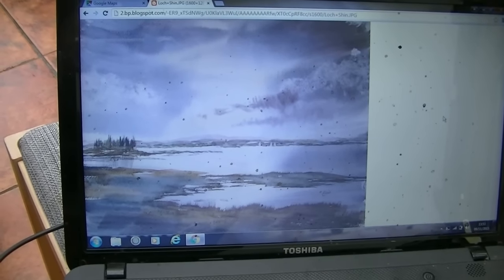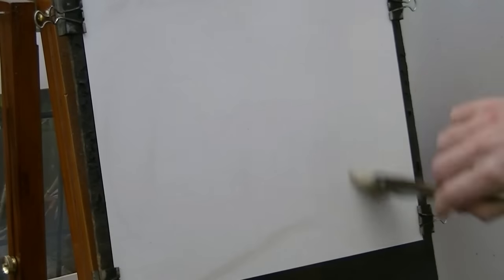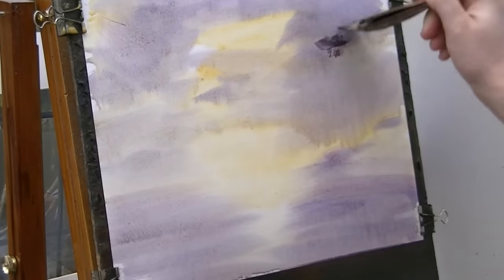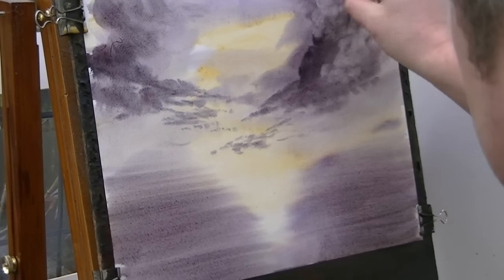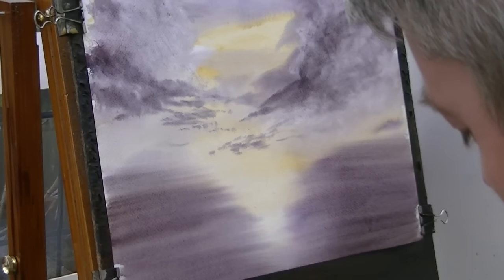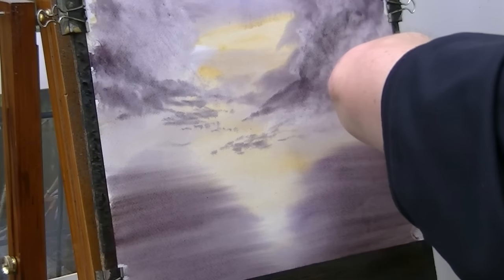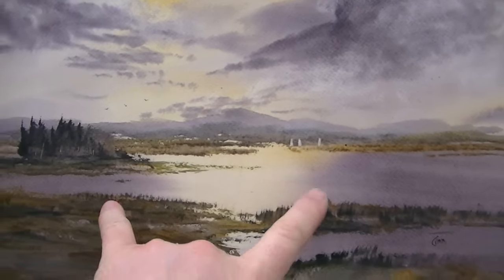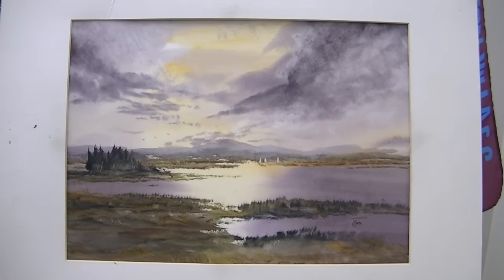Loch Shin watercolour painting tutorial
Watercolours made easy with the large hake brush.

1. and enter my world of watercolour where you’ll see exclusive videos, articles, reference photos and much more! Get 2 months FREE with annual membership! Put simply, Patreon is my main source of income and it’s only with the support of my patrons that I can continue to find the time and resources to make these videos.

2. READ MY BOOKS ➤

4. DONATE ➤ Your donation keeps my YouTube channel sustainable and funds future watercolour painting tutorials for all budding artists.

6. PODCAST ➤ Listen to my podcast ‘My Watercolour Diary’ where I answer your questions

7. MATERIALS ➤ These are the paints, paper and brush I use for painting watercolours:

8. SOCIAL MEDIA ➤ Let’s connect!